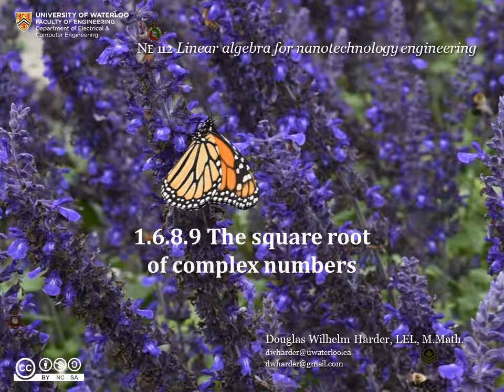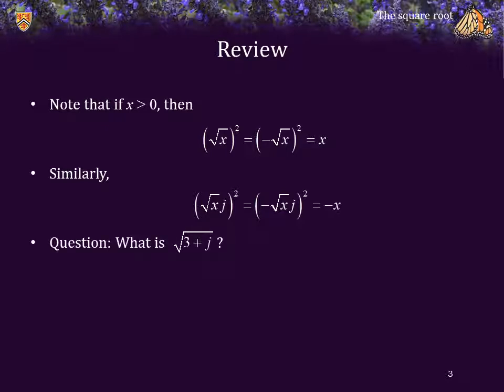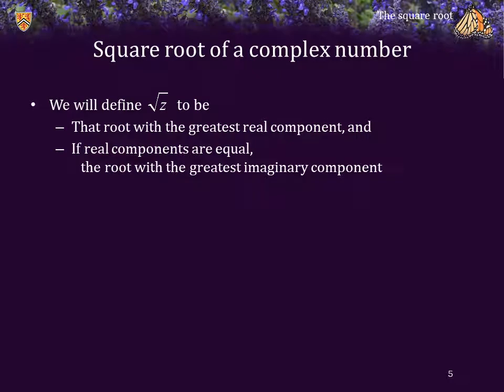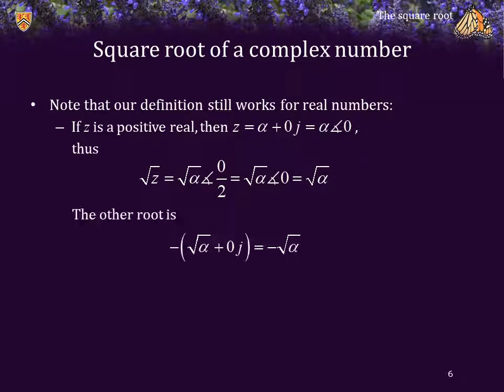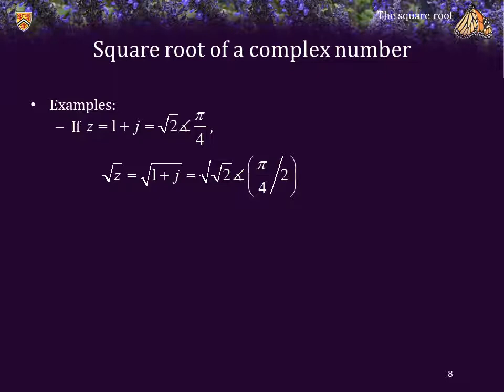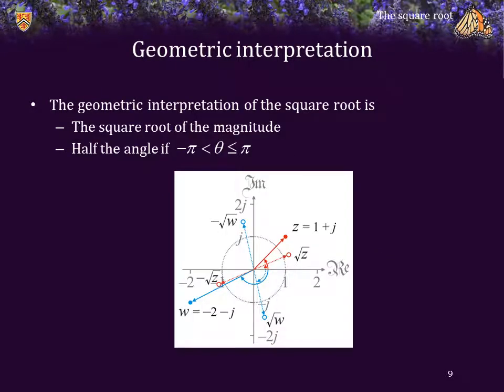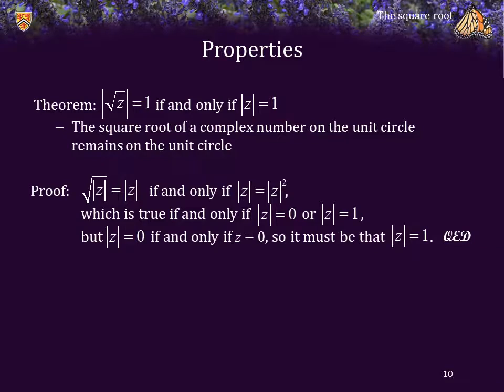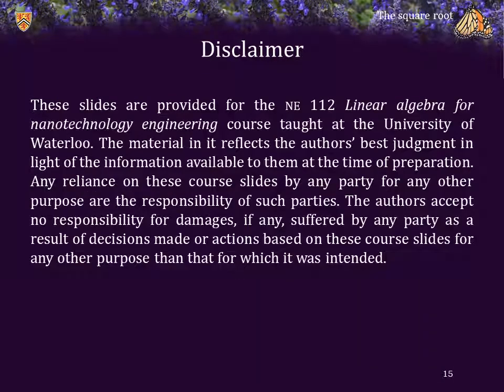1 6 8 9 Square root of complex numbers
The definition of the square root of a complex number, a derivation of how we find it using the polar representation, a geometric interpretation, and a single property.